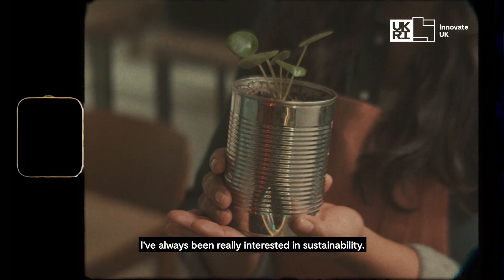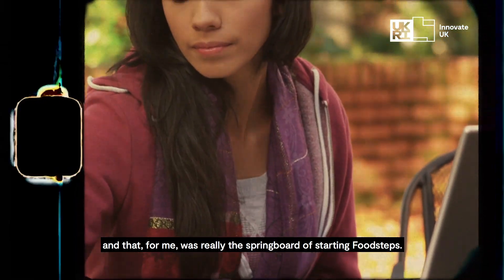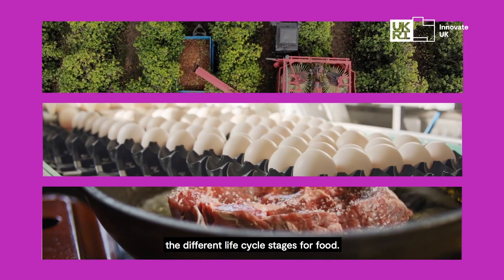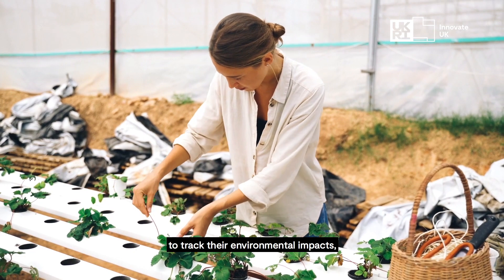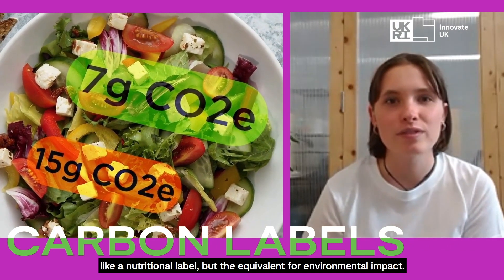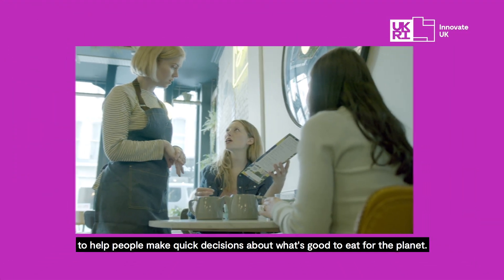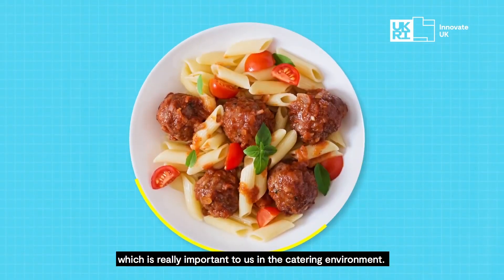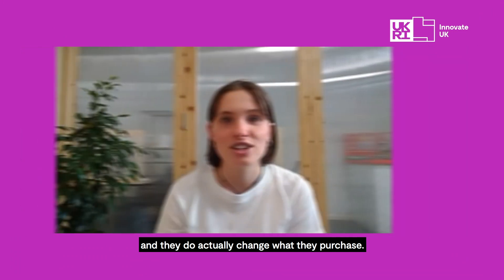Reducing the environmental impact of food - Foodsteps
With the food industry being one of the key drivers of the environmental crisis, 81% of British consumers are in favour of carbon labelling on products to help them make more sustainable choices. Despite this, manufacturers are struggling to make it happen.

Foodsteps is an all-in-one digital platform that supports businesses operating within the food industry to not only communicate the carbon footprint of their products more clearly with consumers, but also to better understand and reduce their environmental impact. Developed by former food sustainability student Anya Doherty, Foodsteps provides both brands and food service organisations with the tools they need to empower their customers to make responsible, environmentally-friendly decisions.

With support from the Sustainable Innovation Fund, Anya and the team were able to access the essential resources needed to transform their manual processes into a scalable digital platform that enables users to automatically track their environmental impact in real time from farm to fork, make positive changes, and instantly generate labels that transparently communicate the carbon footprint of food items.

To find out more about the people supporting sustainable innovation to make the world a better place,

KTN exists to connect innovators with new partners and opportunities - together we can drive positive change.

Follow us on SlideShare to find the slides from all KTN webcasts